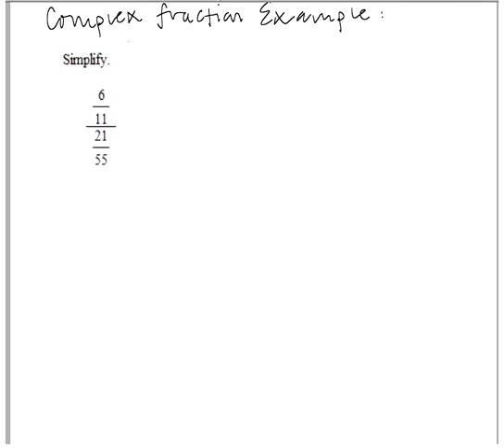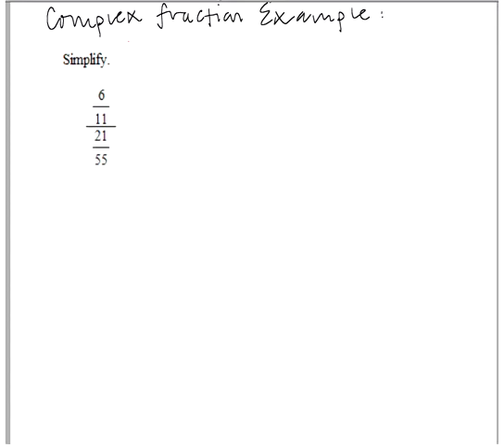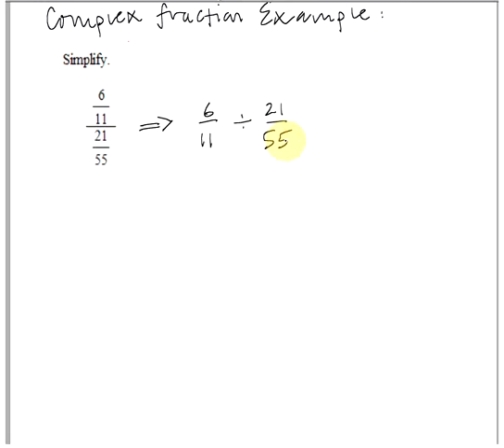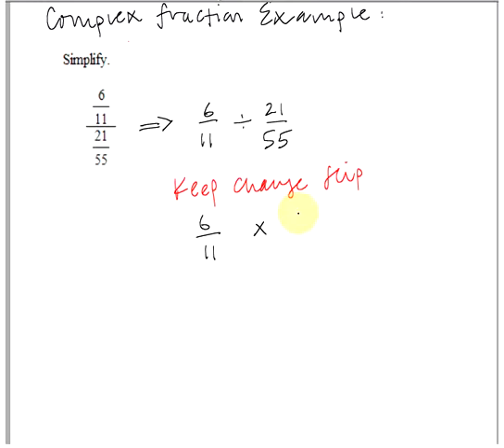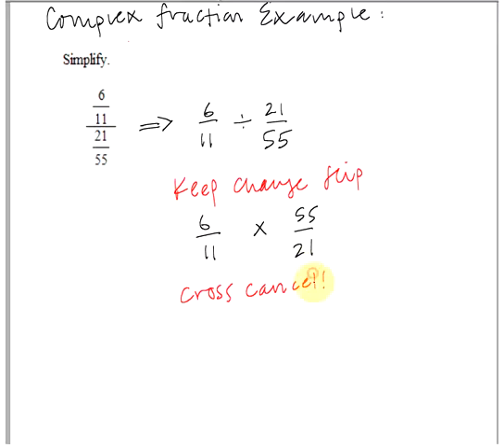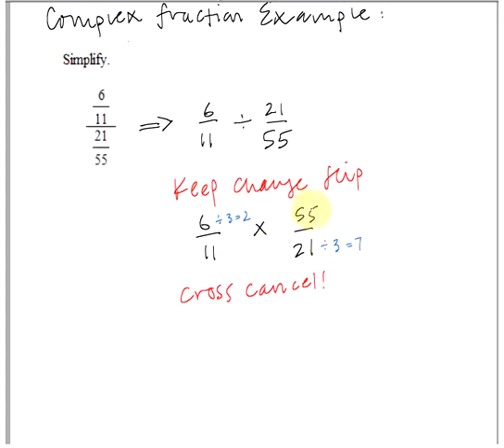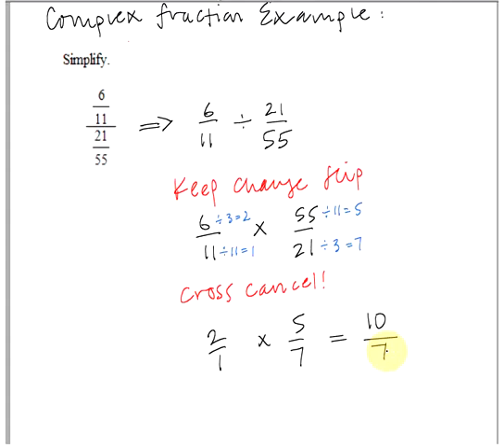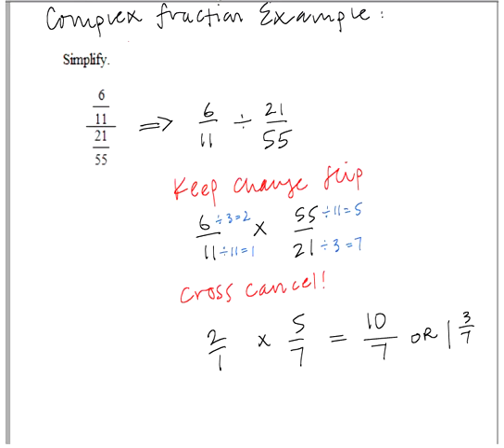Complex Fraction Example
Basic Complex Fraction Example